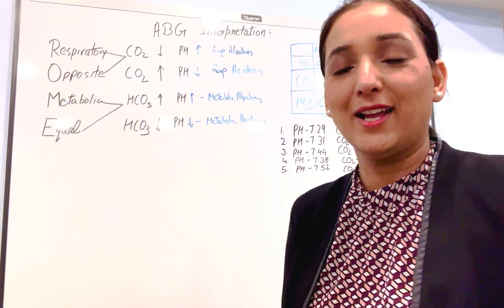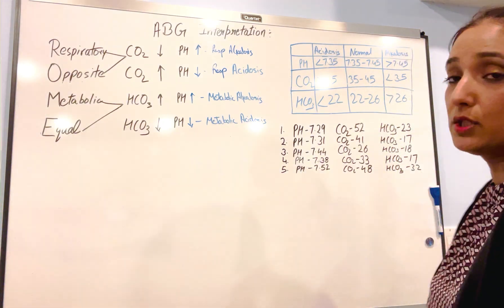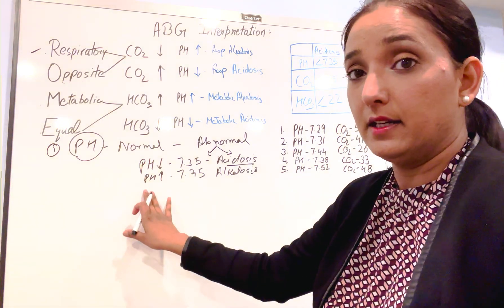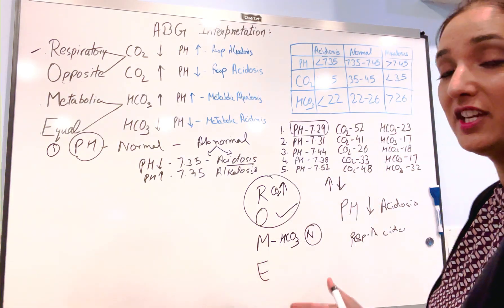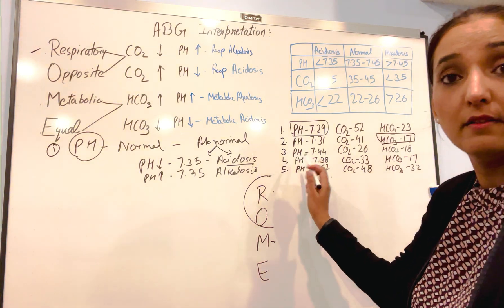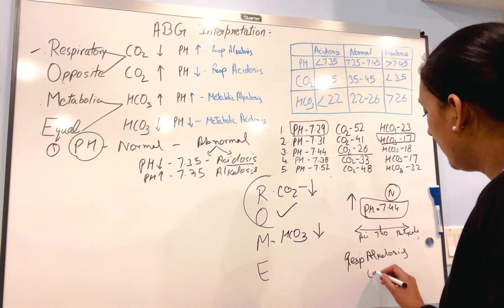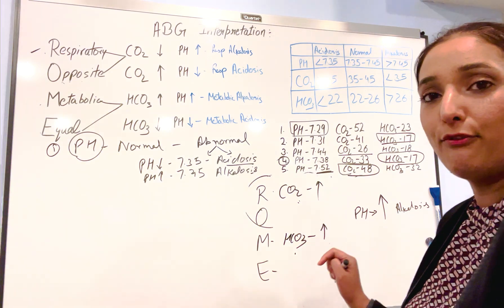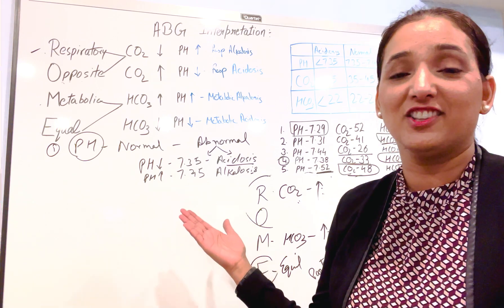acid -base balance questions. Easy way to solve questions in NCLEX-RN exams related to ABG values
Use ROME method to for Acid base balance